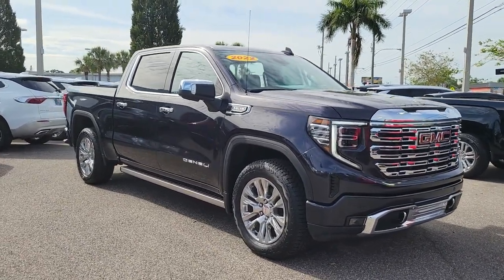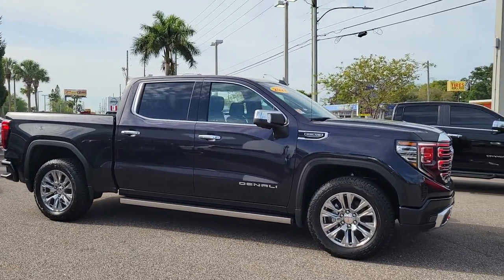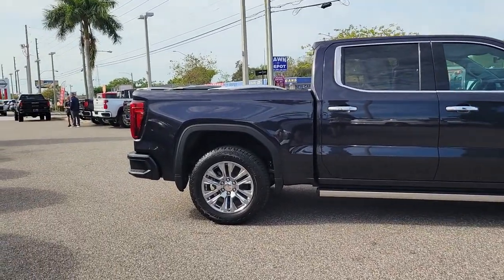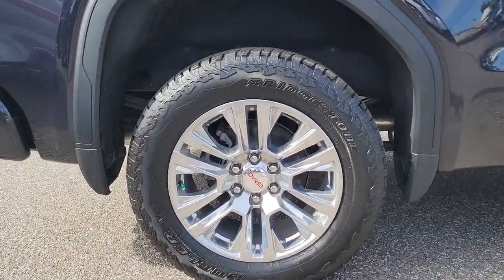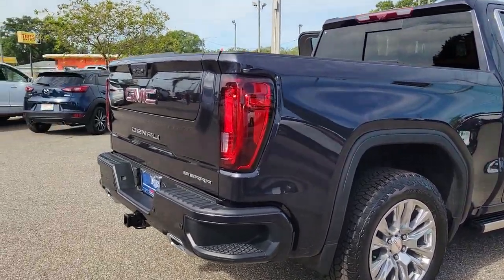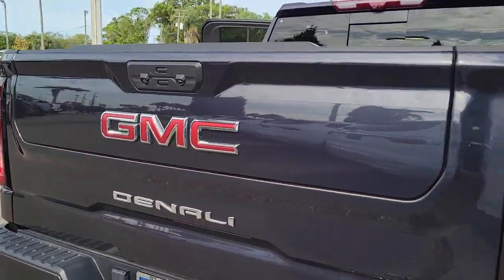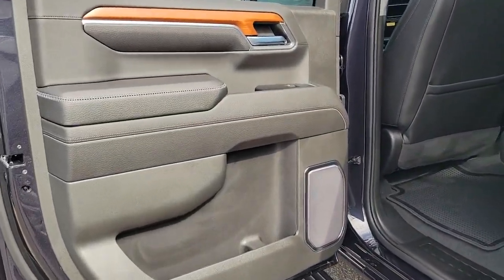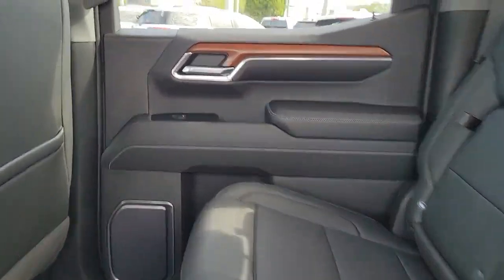2022 GMC Sierra_1500 St. Petersburg, Tampa, Clearwater, Palm Harbor, Largo, FL 711493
Titanium Rush Metallic New 2022 GMC Sierra_1500 Denali available in Saint Petersburg, Florida at Crown Buick GMC. Servicing the Tampa, Clearwater, Palm Harbor, Largo, FL area.

Titanium Rush Metallic 2022 GMC Sierra 1500 Denali 4WD EcoTec3 5.3L V8
Preferred Equipment Group 5SA|3.23 Rear Axle Ratio|Not Equipped w/Dynamic Fuel Management|Auto-Locking Rear Differential|Wheels: 20 x 9 Multi-Dimensional Polished Alum|Front Bucket Seats|Forge Perforated Leather Seat Trim|10-Way Power Driver Seat Adjuster w/Lumbar|Denali Premium Suspension w/Adaptive Ride Control|Radio: Premium GMC Infotainment Audio System|Technology Package|3 Years of OnStar Safety & Security|Adaptive Cruise Control|Color-Keyed Carpeting Floor Covering|120-Volt Instrument Panel Power Outlet|Bed View Camera|Power Sunroof|Not Equipped w/Steering Column Lock|Spray-On Pickup Bed Liner w/Denali Logo|Chrome Wheel To Wheel Assist Steps|GMC MultiPro Power Steps|LED Cargo Area Lighting|Not Equipped w/Front & Rear Park Assist|Rear Wheelhouse Liners|Trailering Package|Heavy-Duty Air Filter|Integrated Trailer Brake Controller|Electric Rear-Window Defogger|Deep-Tinted Glass|Driver Memory|Power Sliding Rear Window w/Rear Defogger|10-Way Power Passenger Seat Adjuster w/Lumbar|GMC Connected Access Capable|Power Front Passenger Windows w/Express Up/Down|Power Rear Windows w/Express Down|Power Door Locks|Keyless Open & Start|Power Front Windows w/Driver Express Up/Down|Push Button Start|Remote Vehicle Starter System|Front Rainsensing Wipers|Compass|Hitch Guidance|Floor-Mounted Center Console|Rear Camera Mirror|Chrome Header w/Signature Denali Chrome Grille|Safety Alert Seat|Hill Descent Control|Wireless Charging|Heated Driver & Front Outboard Passenger Seating|Heated 2nd Row Outboard Seats|120-Volt Bed Mounted Power Outlet|Heated Steering Wheel|Auxiliary External Transmission Oil Cooler|Ventilated Driver & Front Passenger Seats|170 Amp Alternator|Electrical Steering Column Lock|Power Rake & Telescoping Steering Column|2-Speed Transfer Case|GMC Pro Safety|Wireless Phone Projection|Hitch Guidance w/Hitch View|Buckle to Drive|IntelliBeam Automatic High Beam On/Off|Trailer Camera Provisions|Perimeter Lighting|SiriusXM w/360L|2 Charge/Data USB Ports Inside Center Console|2 USB Ports|2 Type-C Charge-Only Rear USB Ports|Ultrasonic Front & Rear Park Assist|OnStar & GMC Connected Services Capable|Following Distance Indicator|In-Vehicle Trailering App|Forward Collision Alert|Rear Cross Traffic Braking|Universal Home Remote|Lane Keep Assist w/Lane Departure Warning|Automatic Emergency Braking|Steering Wheel Audio Controls|Front Pedestrian Braking|Rear Pedestrian Detection|Trailer Side Blind Zone Alert|Premium Bose 7-Speaker Sound System|Theft Deterrent System (Unauthorized Entry)|HD Surround Vision|Multicolor 15 Diagonal Head-Up Display|Chrome Recovery Hooks|Wi-Fi Hotspot Capable|4-Wheel Disc Brakes|Air Conditioning|Bedliner|Electronic Stability Control|Front Center Armrest|Navigation System|Tachometer|Voltmeter|ABS brakes|Adaptive suspension|Alloy wheels|Auto-dimming door mirrors|Automatic temperature control|Brake assist|Bumpers: body-color|Delay-off headlights|Driver door bin|Driver vanity mirror|Dual front impact airbags|Dual front side impact airbags|Front anti-roll bar|Front dual zone A/C|Front fog lights|Front reading lights|Front wheel independent suspension|Fully automatic headlights|Garage door transmitter|Genuine wood console insert|Genuine wood dashboard insert|Genuine wood door panel insert|Heated door mirrors|Heated front seats|Heated rear seats|Heated steering wheel|Illuminated entry|Low tire pressure warning|Memory seat|Occupant sensing airbag|Outside temperature display|Overhead airbag|Overhead console|Panic alarm|Passenger door bin|Passenger vanity mirror|Power door mirrors|Power driver seat|Power passenger seat|Power steering|Power windows|Radio data system|Rain sensing wipers|Rear reading lights|Rear seat center armrest|Rear step bumper|Rear window defroster|Remote keyless entry|Security system|Speed control|Speed-sensing steering|Split folding rear seat|Steering wheel mounted audio controls|Telescoping steering wheel|Tilt steering wheel|Traction control|Trip computer|Variably intermittent wipers|Ventilated front seats|Auto-dimming Rear-View mirror|7 Speakers|Auto High-beam Headlights|AM/FM radio: SiriusXM with 360L|Premium audio system: Premium GMC Infotainment System|Wireless Apple CarPlay/Wireless Android Auto|Emergency communication system: OnStar and GMC Connected Services capable